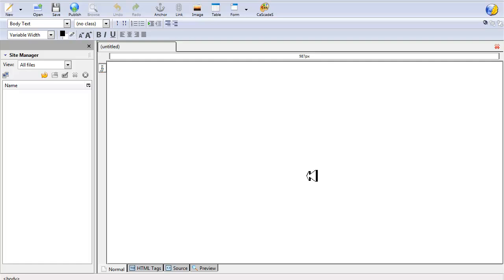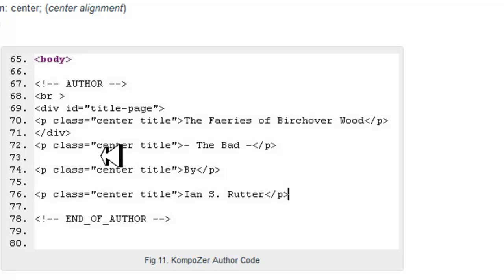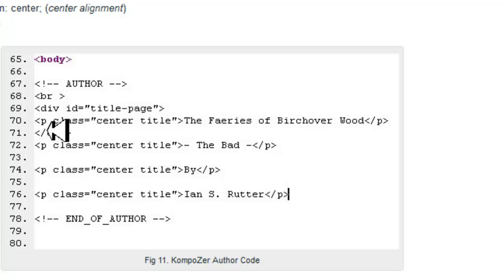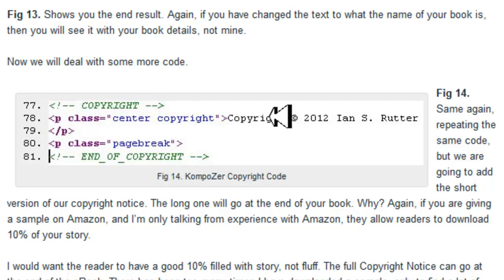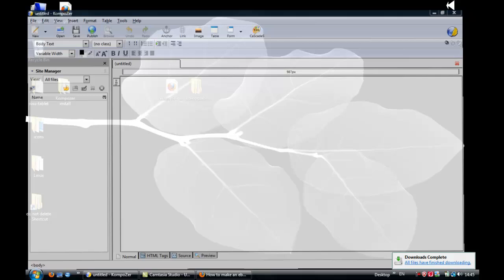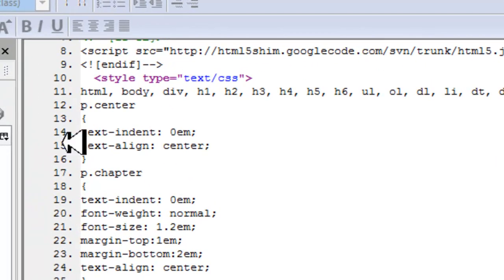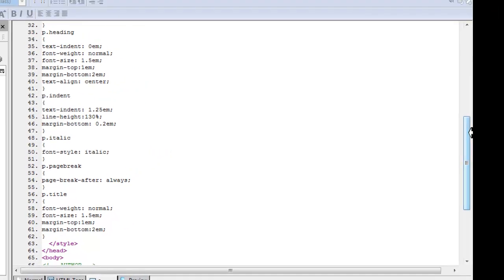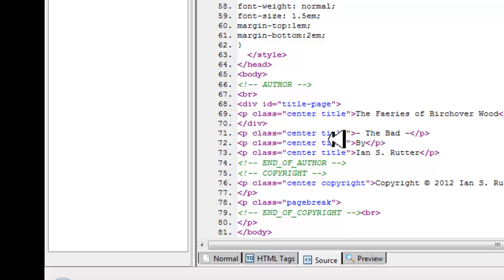How to make an ebook Pt 2.mp4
This video follows on from the first video and article of the same name.
NOTE: I called an Exclamation mark an Apostrophe. SORRY!
I noticed after processing the video.